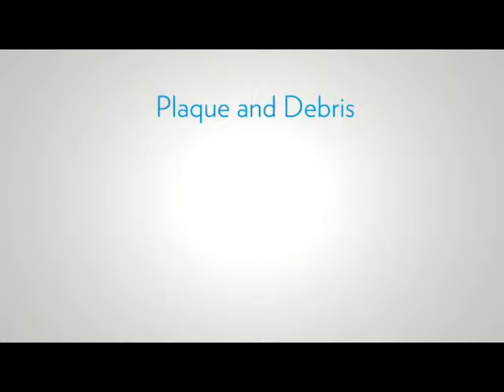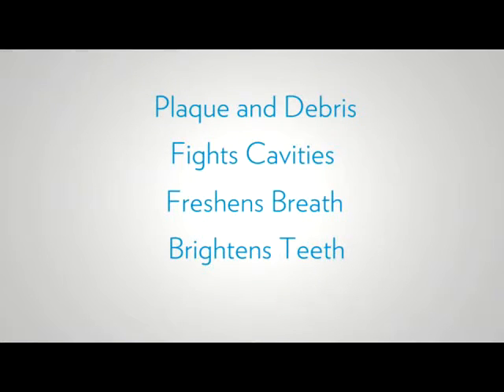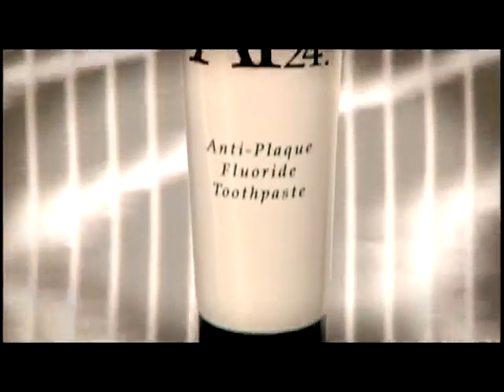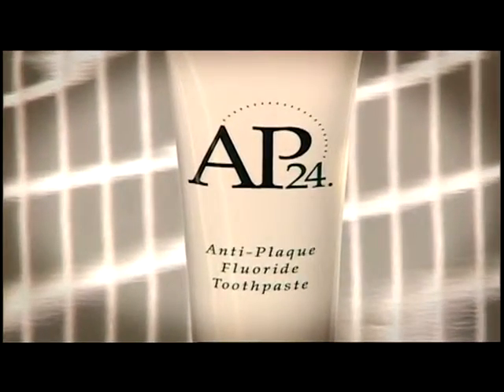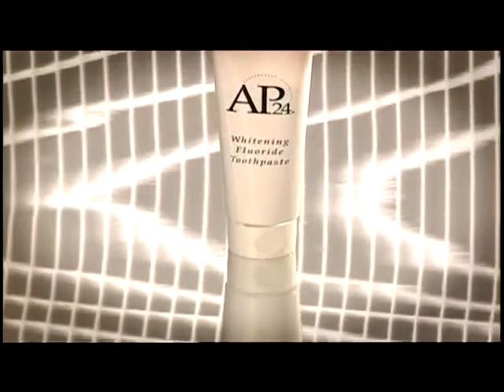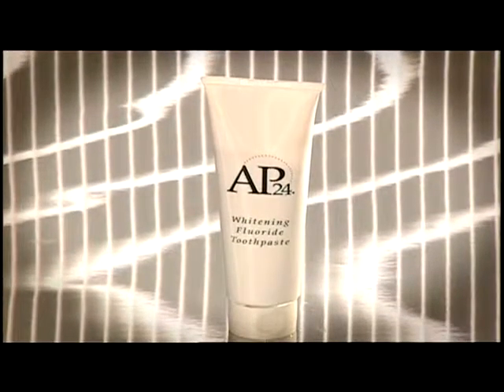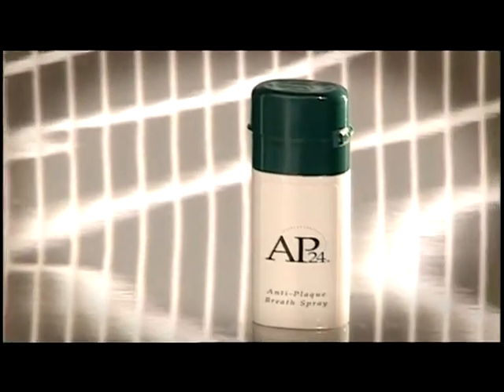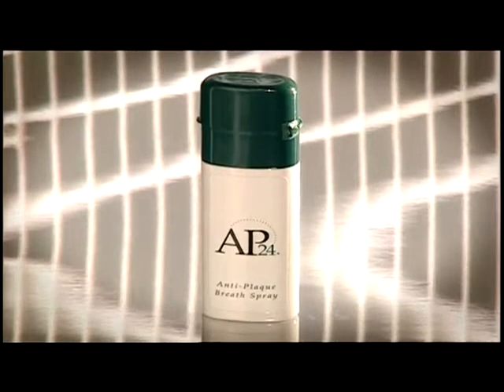Nu Skin Product Training AP 24